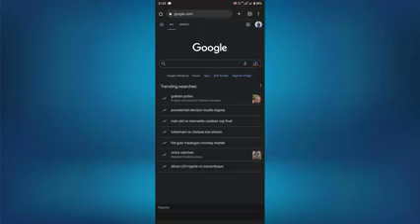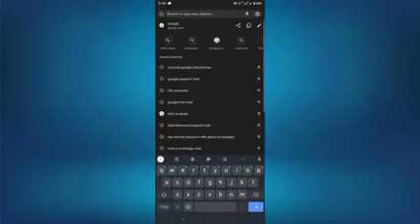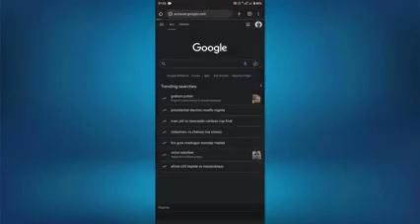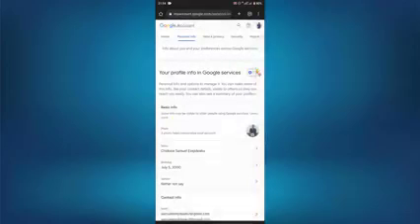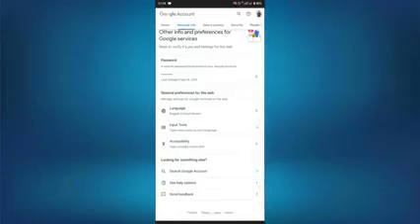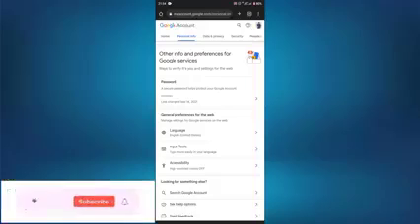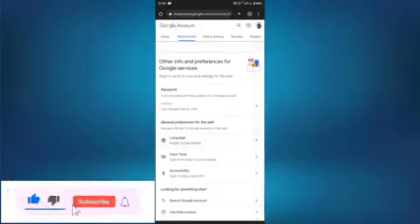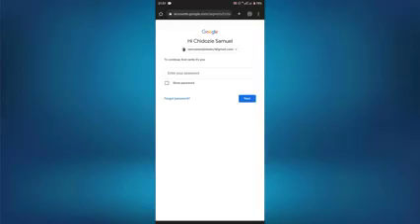How to Change Google Account Password - Tech Dell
In this video I show you how you can change your google password. This is a simple step by step tutorial that shows you exactly how to change your password on google account.

Follow to Tech Dell for more solutions to your problems.